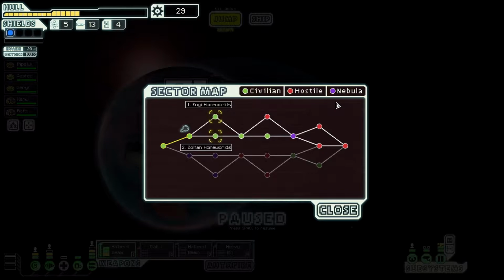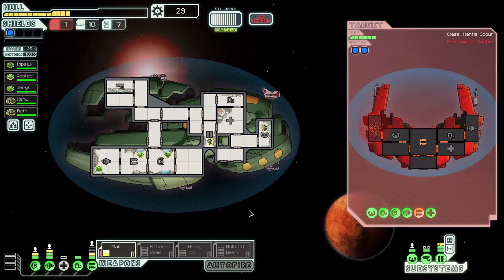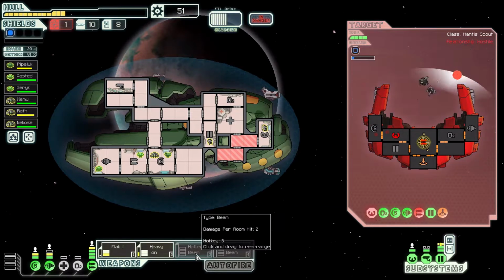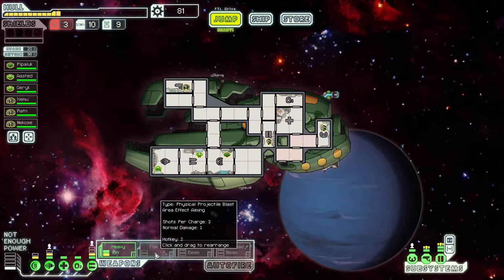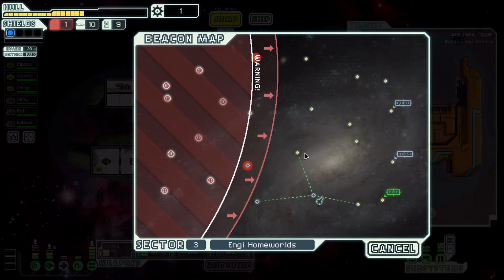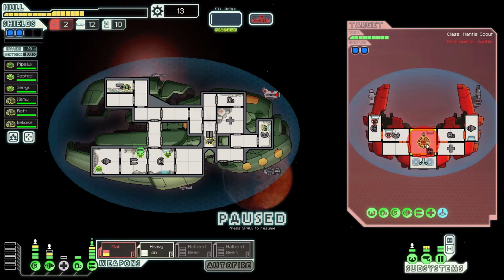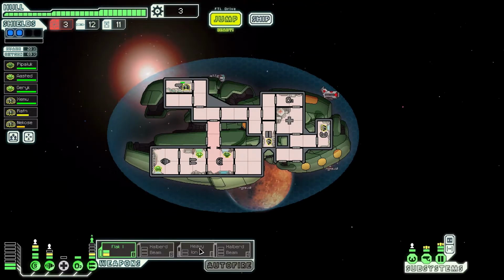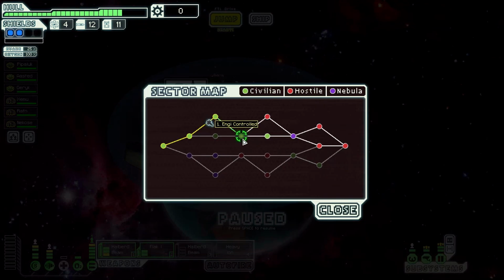FTL: Faster Than Light. ZOLTAN CRUISER A - Part 3 - Weapon Juggle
I'm returning to FTL after a long break. I'm going through every ship on Normal difficulty to start, with the Advanced Edition content enabled.